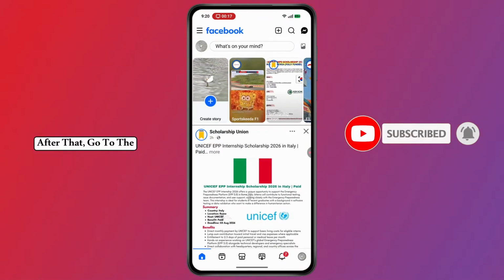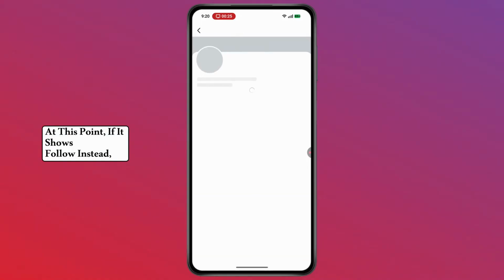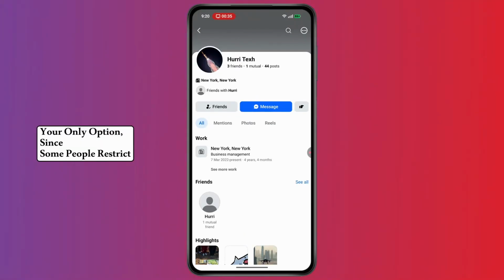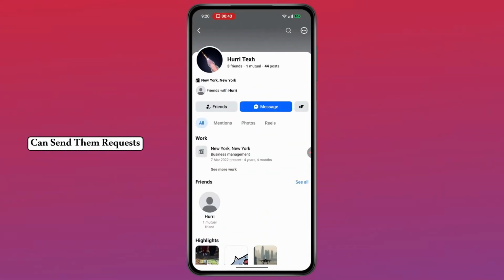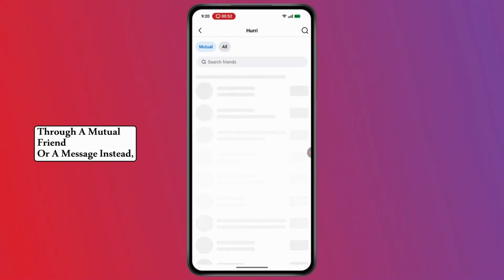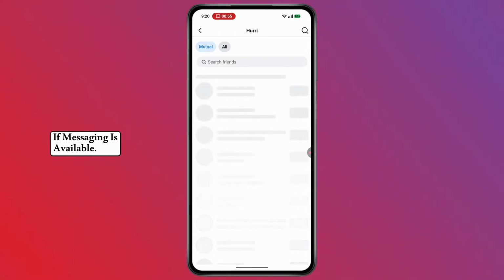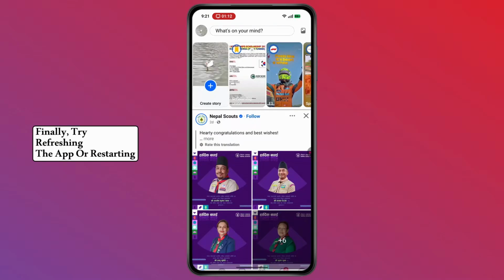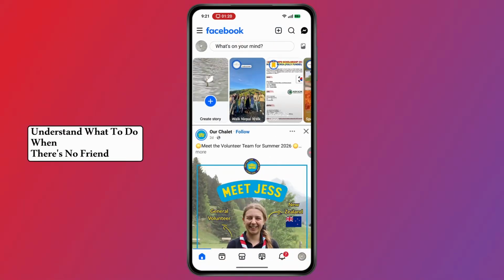How To Send Friend Request To Someone On Facebook If There Is No Option Available ?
Welcome to our step-by-step guide on “How To Send Friend Request To Someone On Facebook If There Is No Option Available?”! If you can't see the **Add Friend** button or you're wondering why there's no option to send a friend request on Facebook, this video is for you. We'll explain the most common reasons this happens and show you what you can do to connect with someone on Facebook using legitimate methods.

Whether the person has changed their privacy settings, reached their friend limit, or you've encountered account restrictions, these tips will help you understand why the option is missing and what alternatives are available.

In this video, we will show:

* Why the Add Friend button is missing on Facebook
* How to send a friend request when the option isn't available
* How Facebook friend request privacy settings work
* How to connect with someone using mutual friends or Follow
* How to troubleshoot missing friend request options

What you'll learn:

* Why you can't send a friend request to someone
* How to check if friend requests are restricted
* How Facebook's privacy settings affect friend requests
* How to identify account or request limitations
* How to connect with people on Facebook the right way